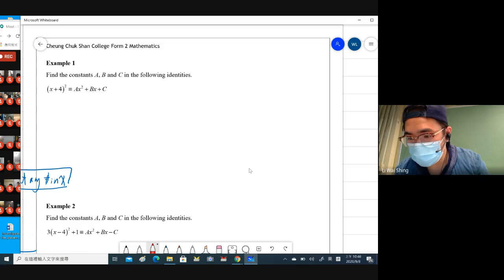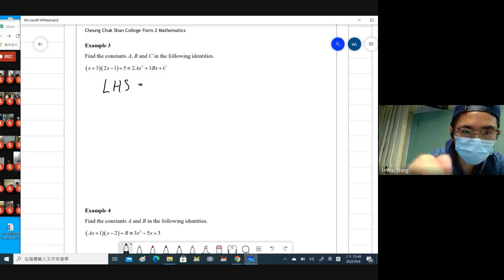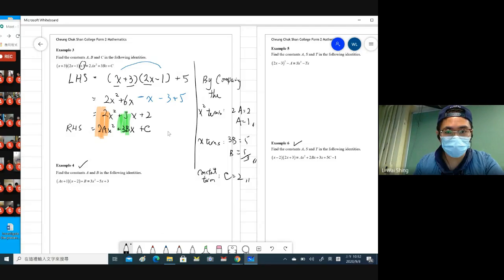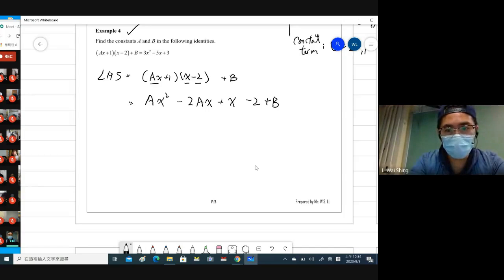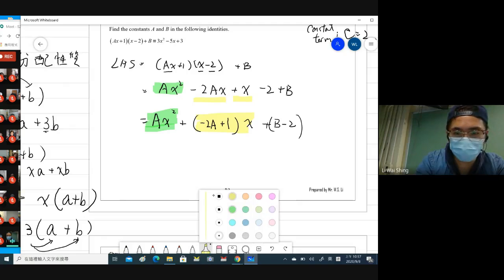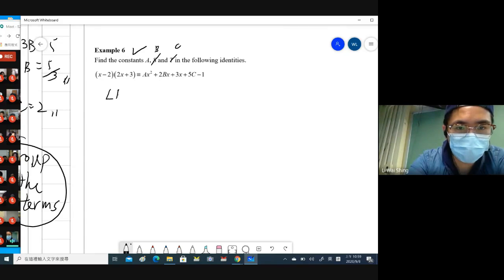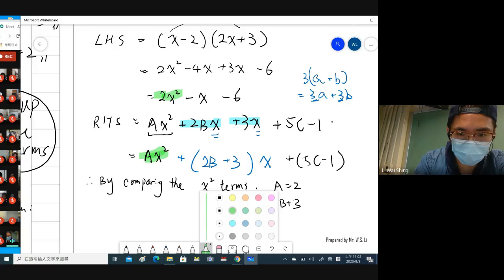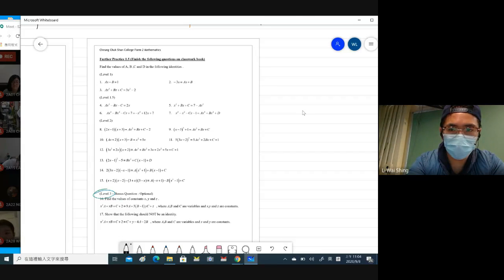F2 Mathematics Ch 1 Identities and Factorizations Book 1 Part 2